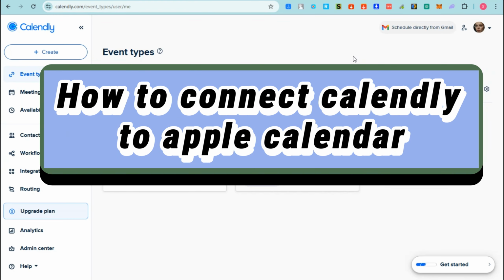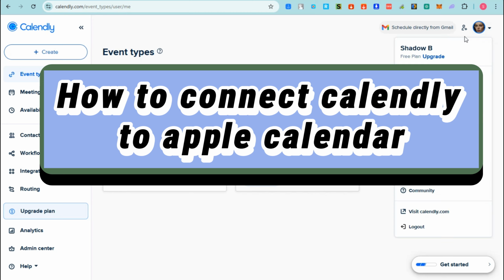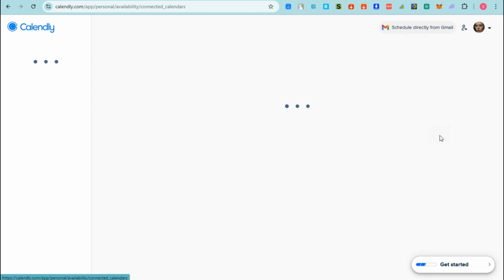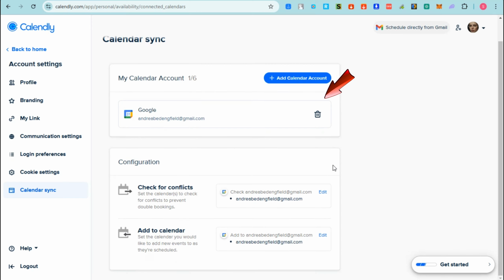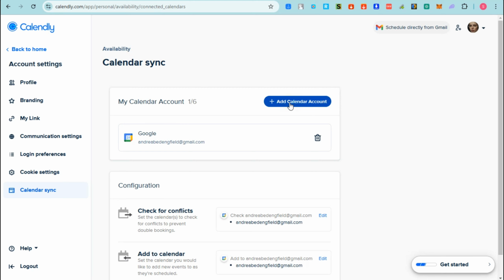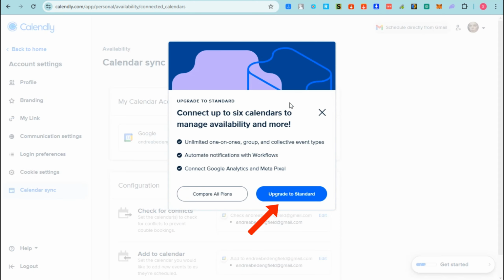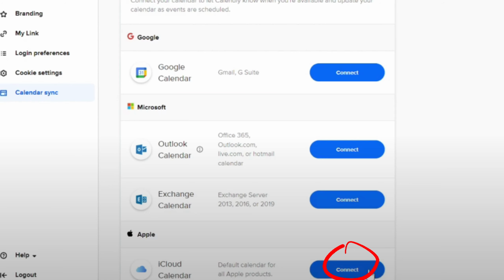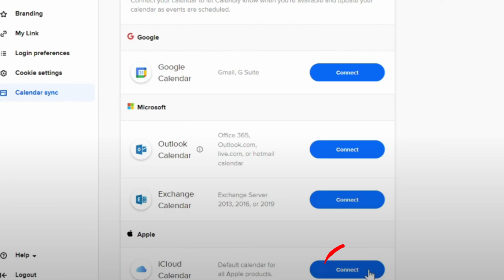How to Connect Calendly to Apple Calendar (Best Method)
Learn the best method to connect Calendly to your Apple Calendar in this easy-to-follow tutorial. Streamline your scheduling process today!